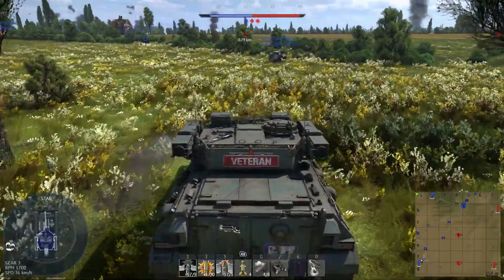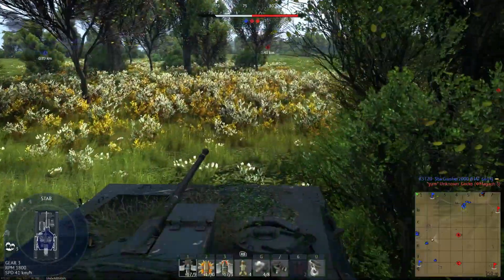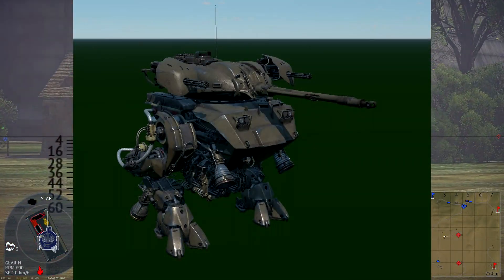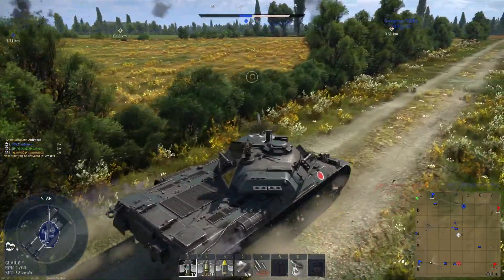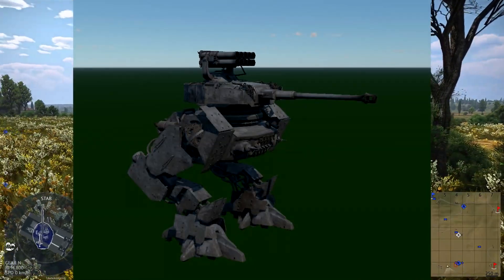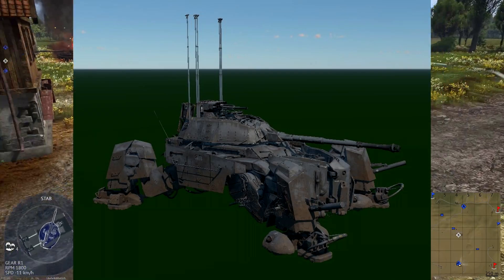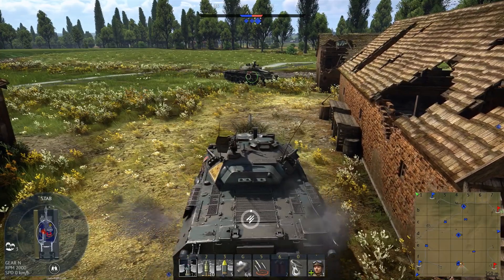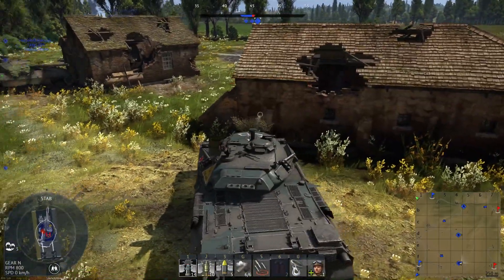New Mechs Found in Datamine - War Thunder Weekly News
Yes they are real
Link to donate in if you don't want to give YouTube money

0:00 Intro
0:29 US
3:16 Germany
4:43 France and Russia
5:46 The Maps
6:36 Outro
7:13 bonus News